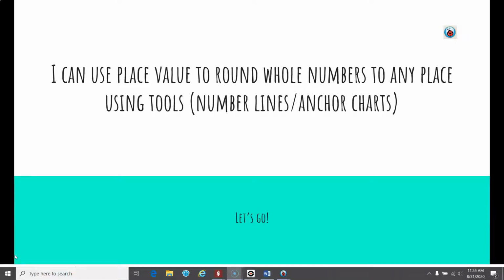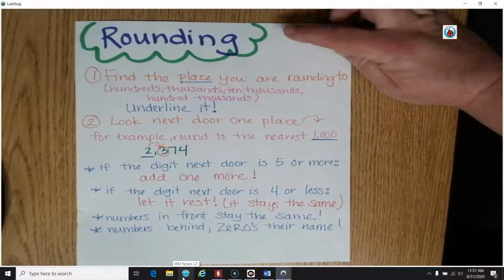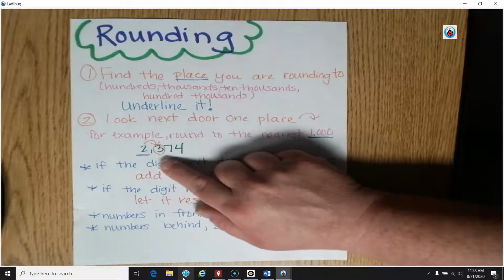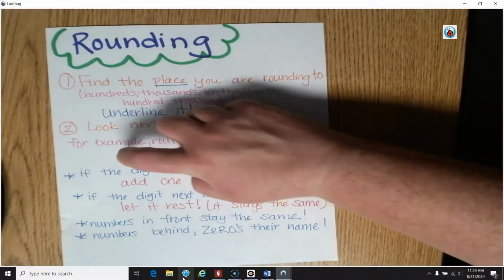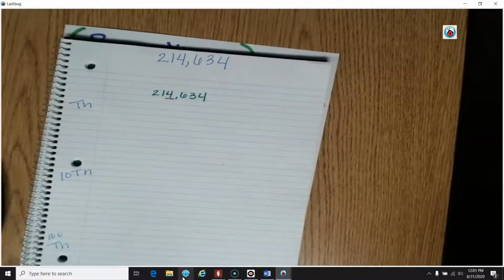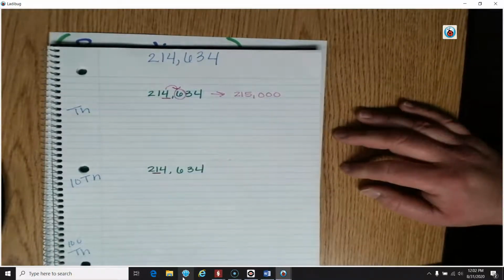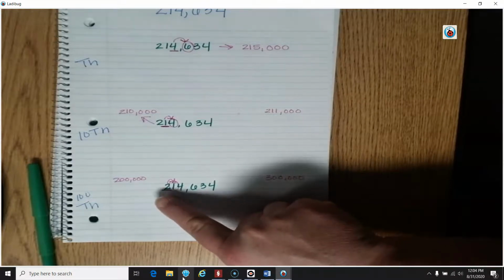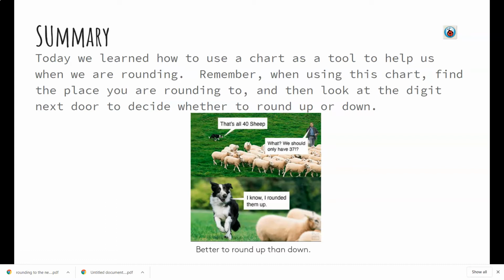Math September 3